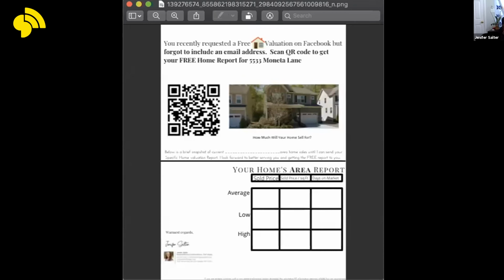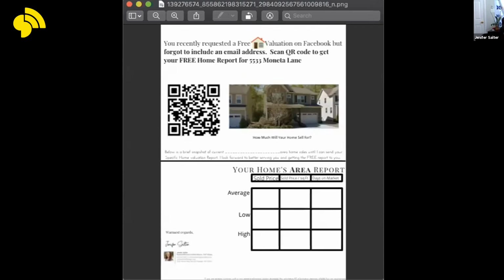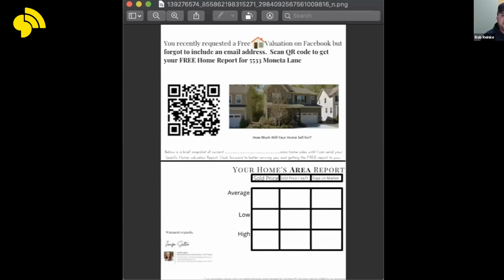StreetText Mastermind - Building your 90 Day ROADMAP - Jan 20 2021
This week's Mastermind dove deep into how to build your own 90-day roadmap, and what success looks like to different realtors.

Join hundreds of real estate experts and learn how StreetText can work for you at our next Mastermind session!

Learn how StreetText helps realtors meet new clients on Facebook without having to waste time running their own Facebook ads and setting up complicated marketing campaigns.

POPULAR VIDEOS OF OURS